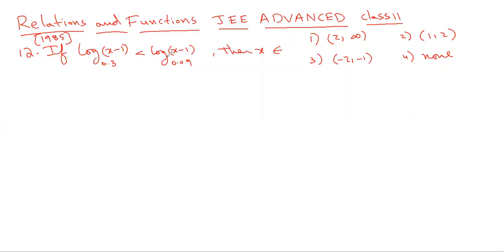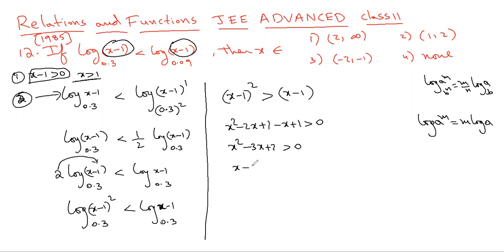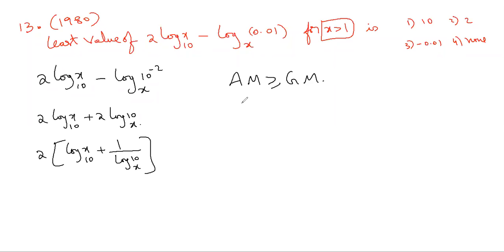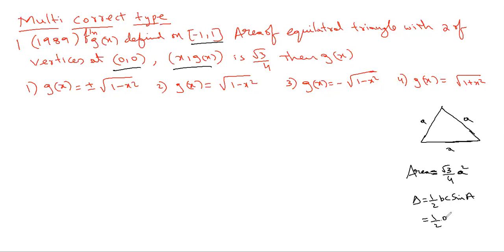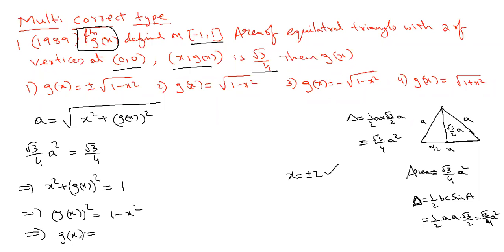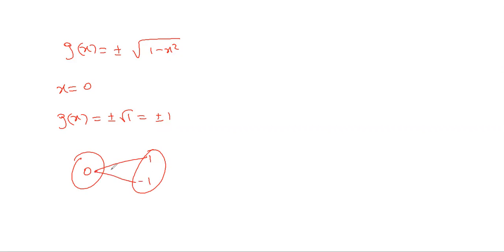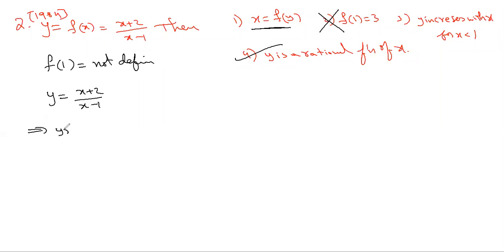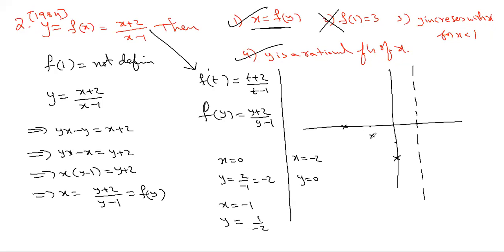Relations and functions Jee Advanced 3 class 11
Relations and functions Jee Advanced class 11